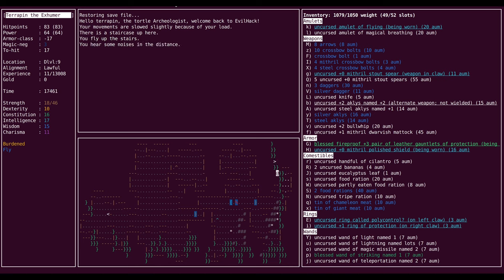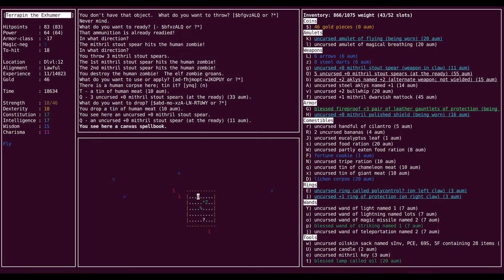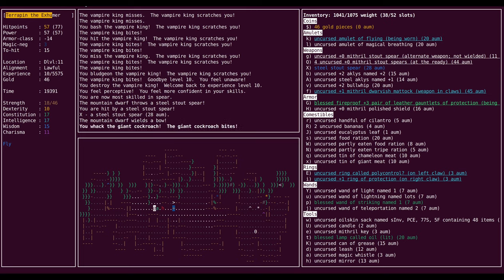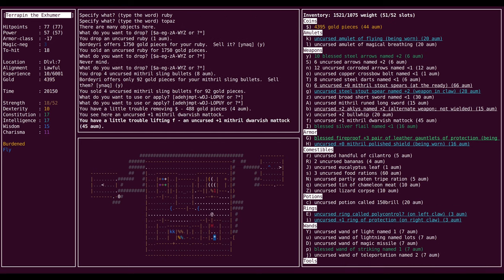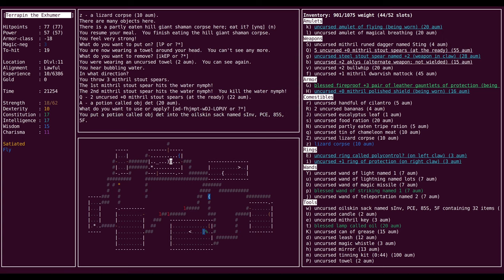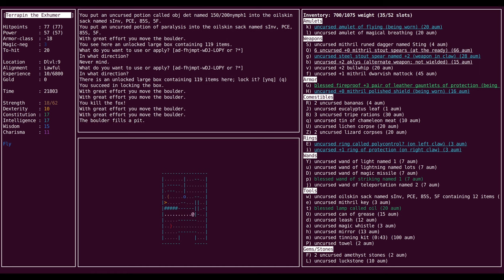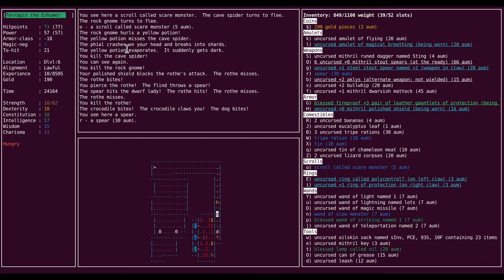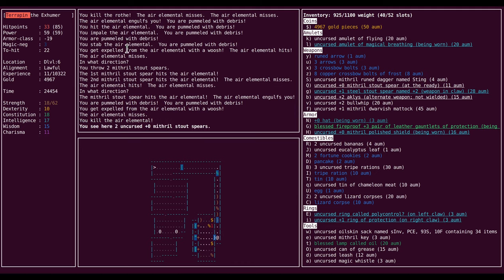Let's Play Evilhack: Winning Gold (SSA 6/X)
For once, terrapin is on a roll, breezing through vampire-inhabited Mines' End and the Sokoban zoo. Admittedly, it still took more than an hour, but that's pretty good speed for a tortle. It was probably the performance-enhancing royal jelly.

Milestones: Mines' End, Sokoban prize

Character: Arc Trt Fem Law